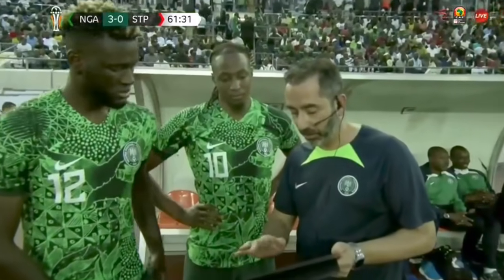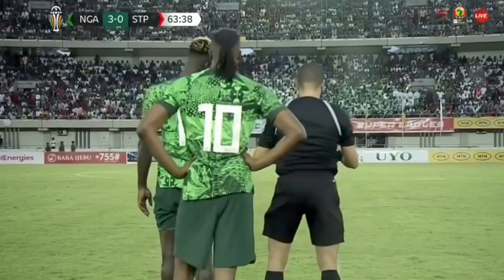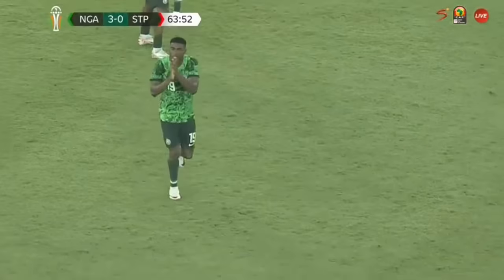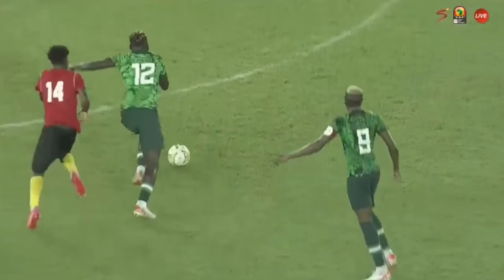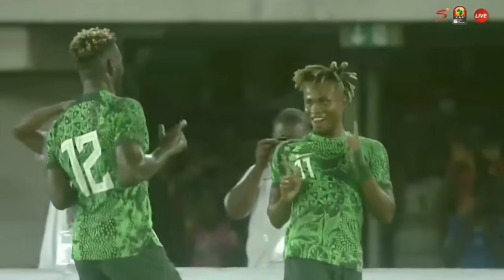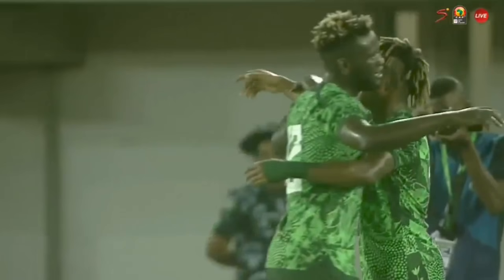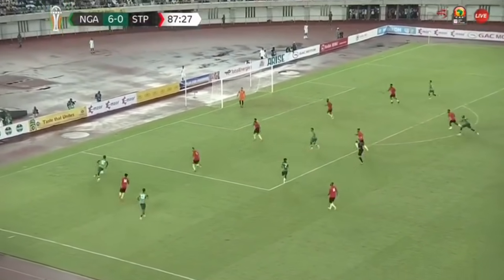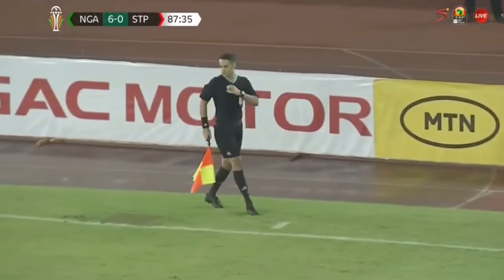Victor Boniface vs Sao Tome | Super Eagles debut (AFCON Qualifiers highlights)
Nigeria Super Eagles debut for Bayern Leverkusen star Victor Boniface vs Sao Tome and Principe. Highlights and commentary of a Super Eagles 1st cap for Victor Boniface.